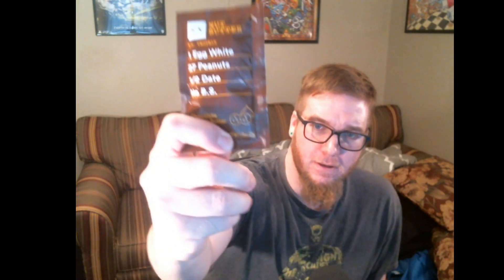The Derty Review - Episode 2 - RX Nut Butter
Today I try Nut Butter?  Will this be better then it's name?  Can I finish the episode without laughing?  Watch and find out.